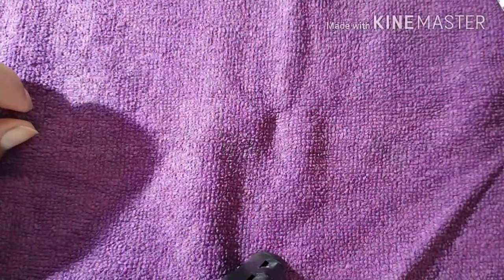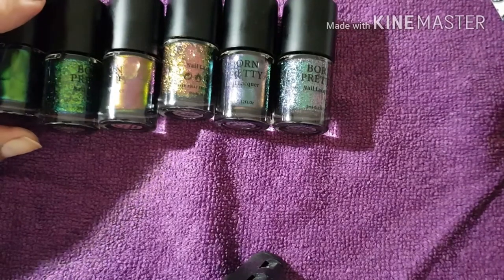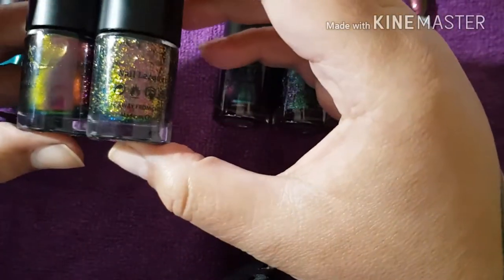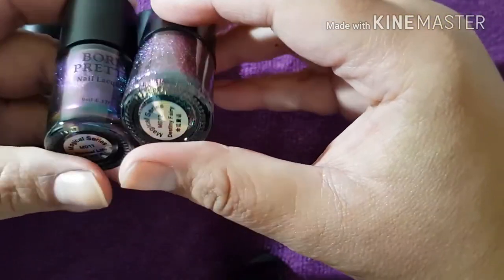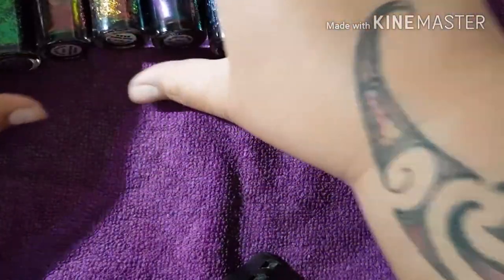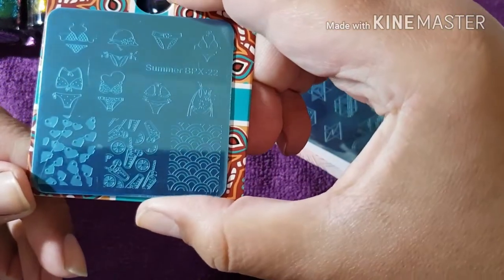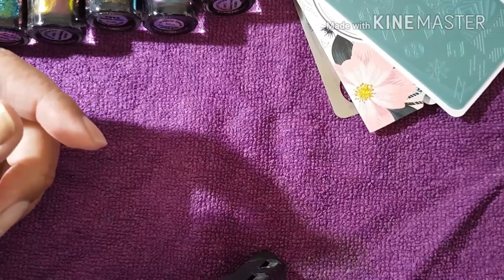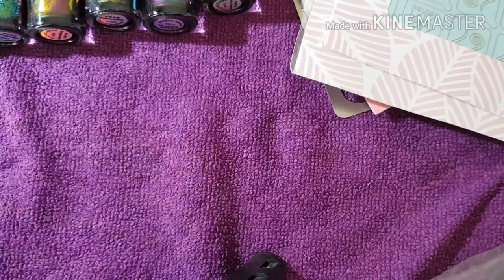Born pretty haul - Chameleon polish, stamping plates and decals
Hello my lovelies here is part 2 of my haul video, I'm so loving these polishes... omg its like that looked inside my head and made polishes just for me.  I hope you guys enjoy...

Please follow Born pretty on facebook they post up really good deals

Also join the Face Book group buy pages they have some awesome group buys running at the moment.

Born pretty store links -